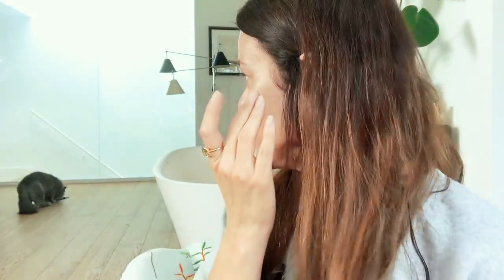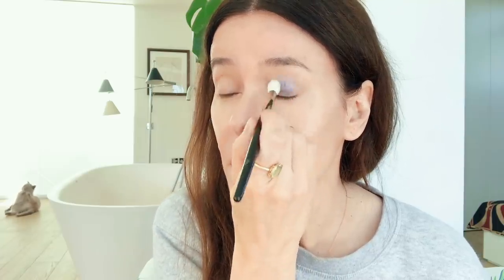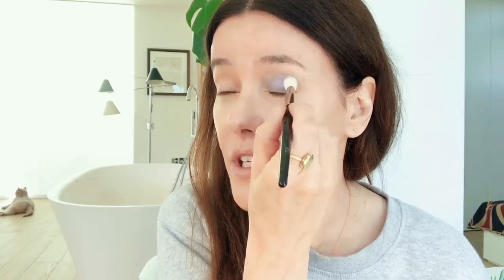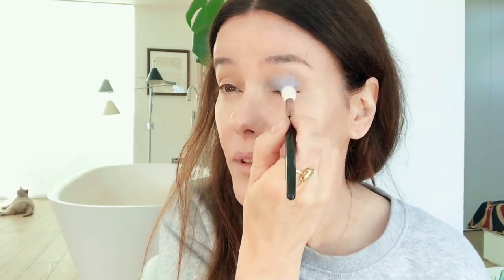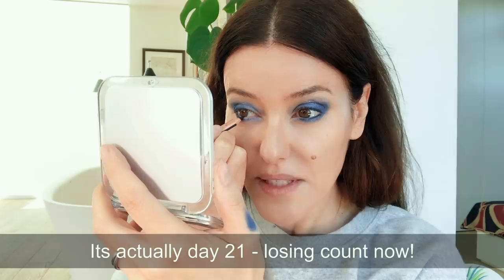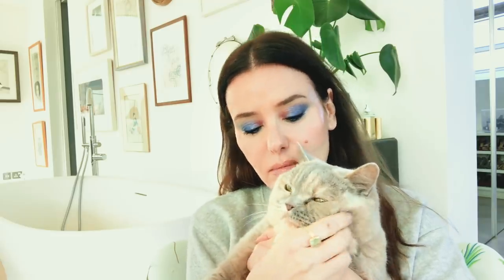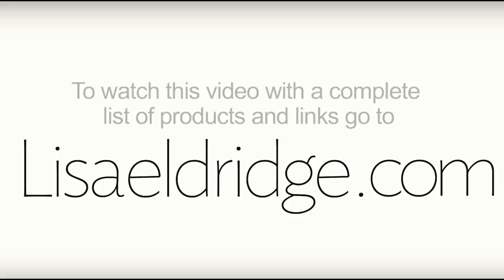Blue Eye for Staying in (feat. a quick Ted Talk)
I filmed this on Wednesday evening, for a Thursday upload, but it look a bit of editing - note to self... don't film next to a big open window when there's a strong breeze!

100% of advertising revenue is donated to charity.

The rings I’m wearing in this tutorial are:
Lisa Eldridge - The Kate Cushion Cut Green Prasiolite in 18ct Gold